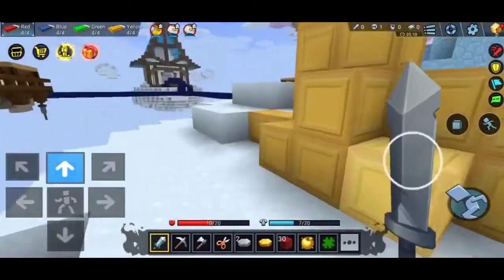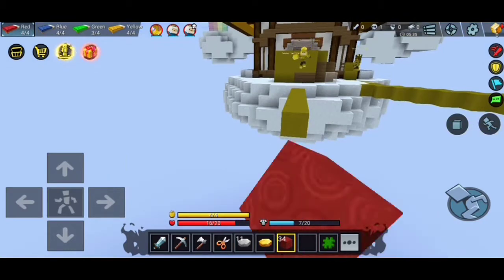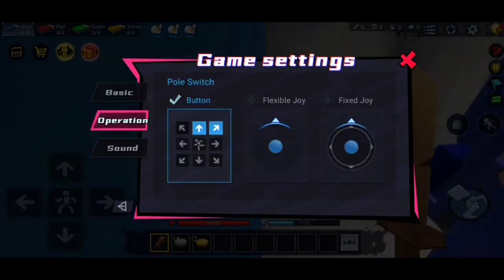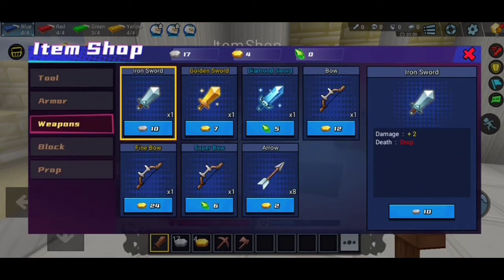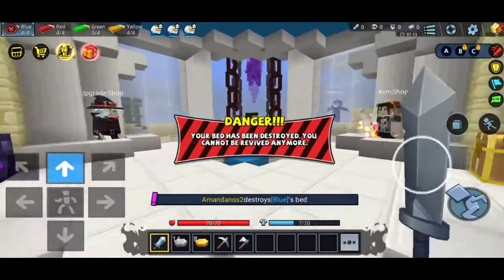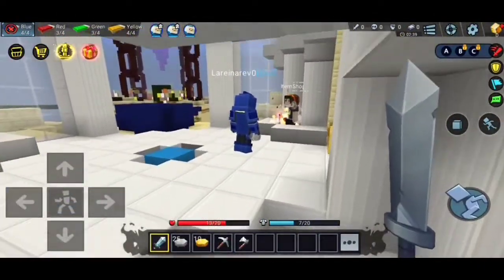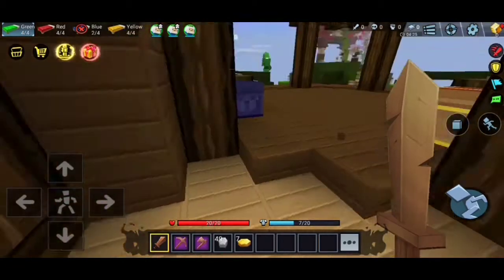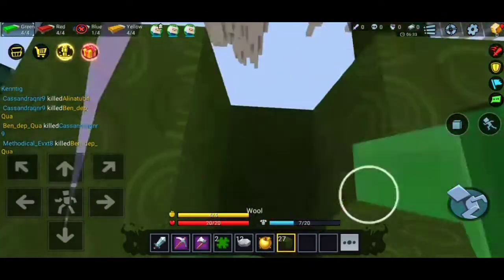Random Mobile Game: A good Minecraft clone on mobile?